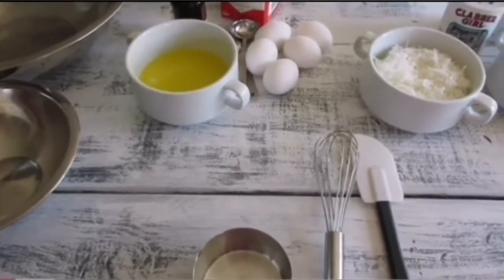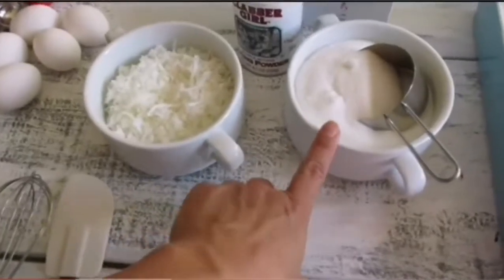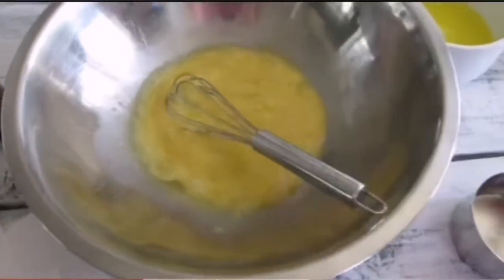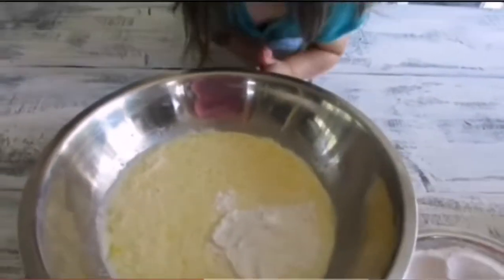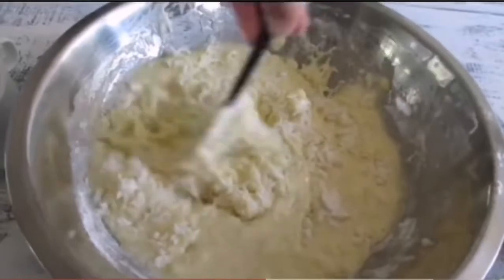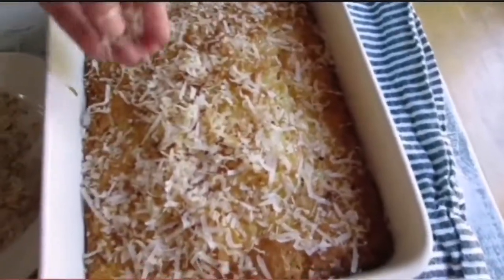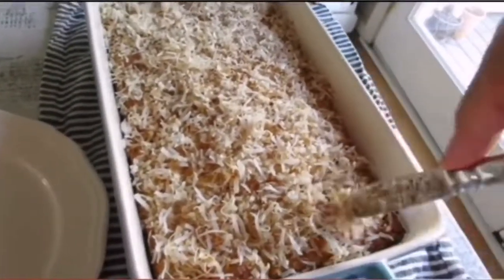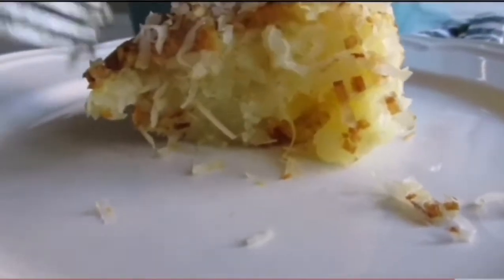BIBINGKA|SPECIAL BIBINGKA|HOW TO MAKE BIBINGKA IN OVEN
BIBINGKA

is one of the Filipino delicacies made with rice flour and traditionally cook between banana leaves but if u don't have banana leaves u can just use the non sticky pan and make it in the oven